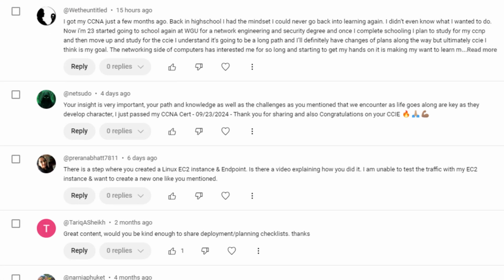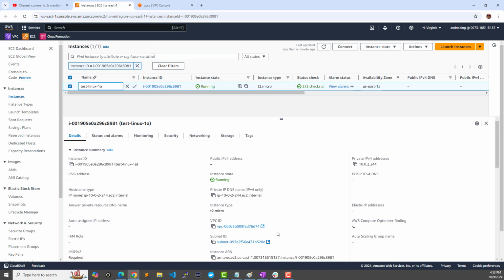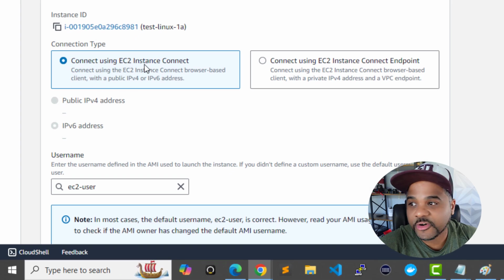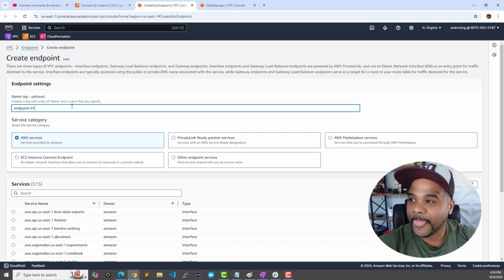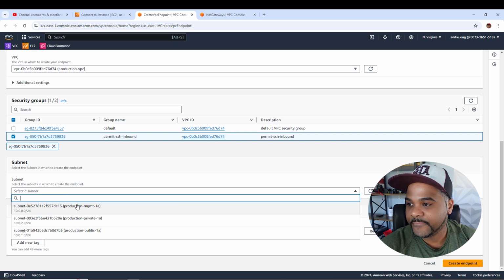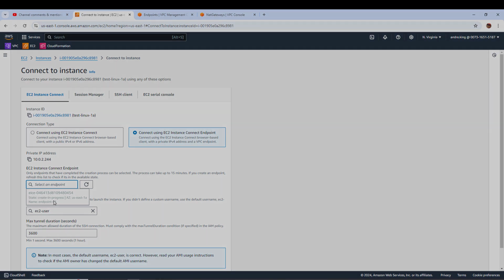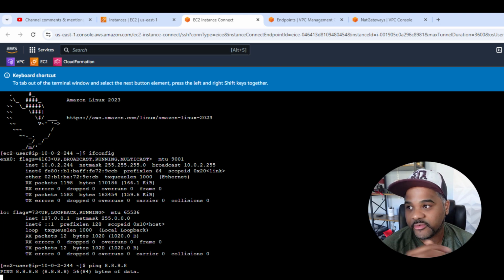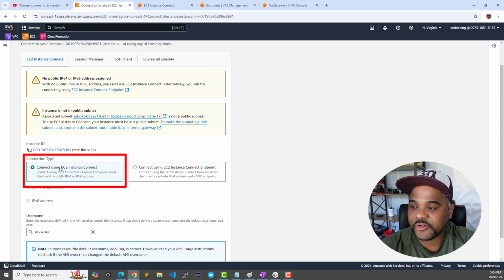Connect to an AWS EC2 Instance Using EC2 Instance Connect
In this video, I’ll walk you through everything you need to know to connect to an AWS EC2 instance using EC2 Instance Connect. Whether you’re new to AWS or just looking for a quick guide, this tutorial will cover the key steps to set up your EC2 instance, configure security settings, and securely connect without the hassle of managing SSH keys.

What You'll Learn:

- How to launch and configure a test EC2 instance
- How to enable and use EC2 Instance Connect
- Key security group settings to ensure a secure connection